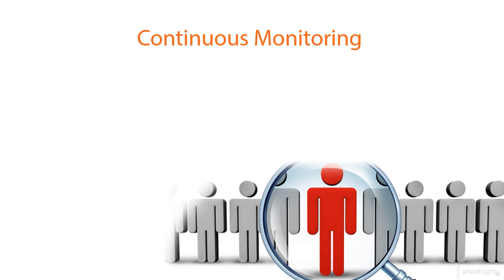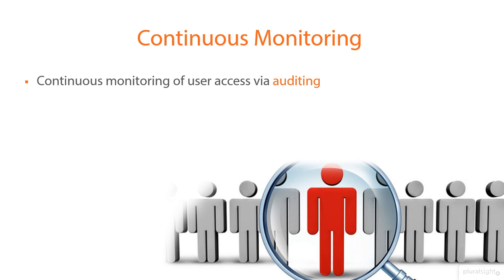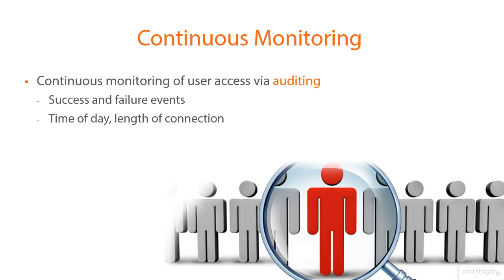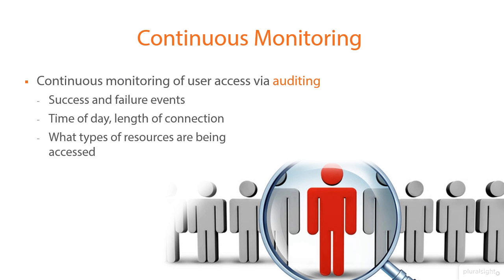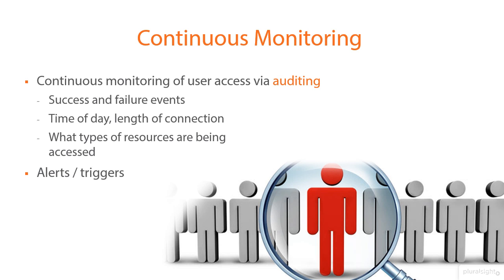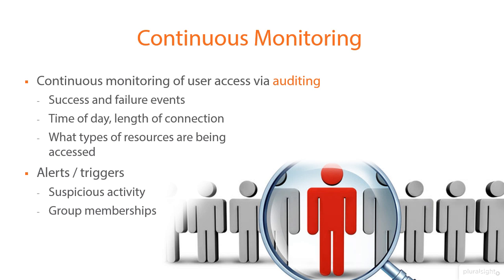55 Continuous Monitoring